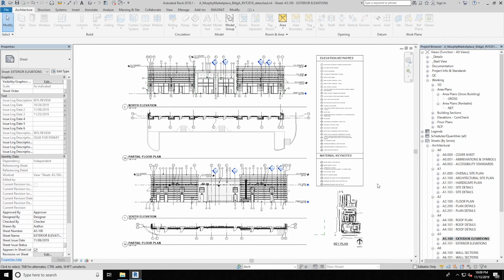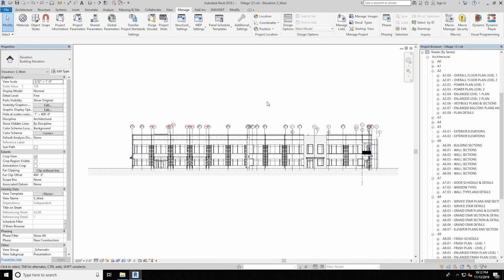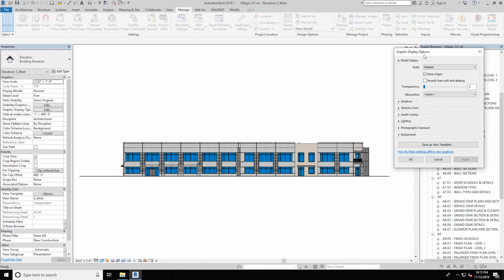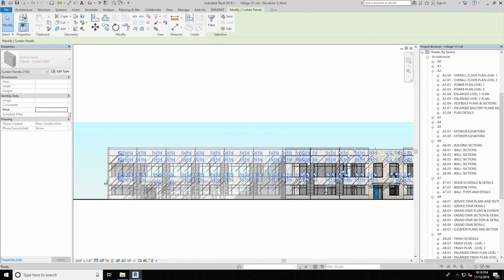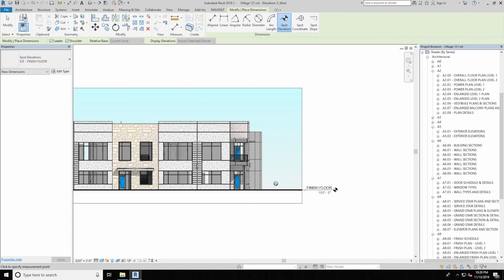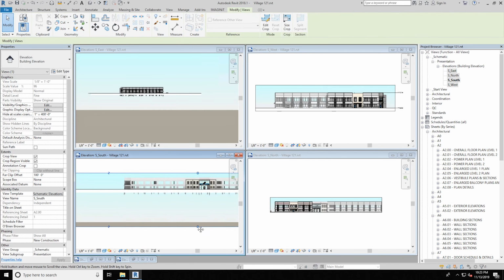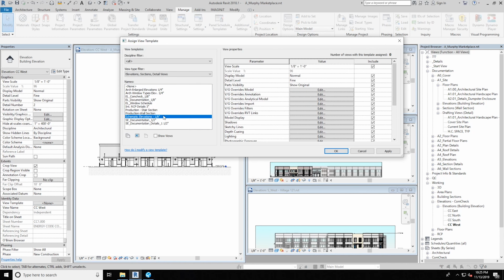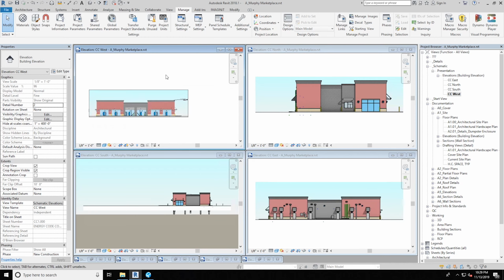View Templates in Revit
This videos briefly covers the benefits of view templates, how to create them, apply them to multiple views, and how to transfer view templates to other projects.